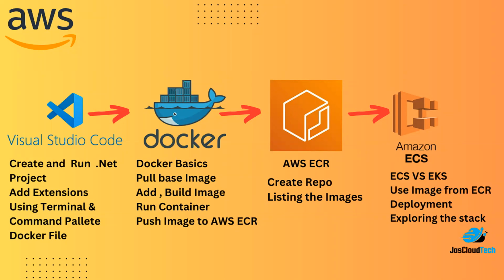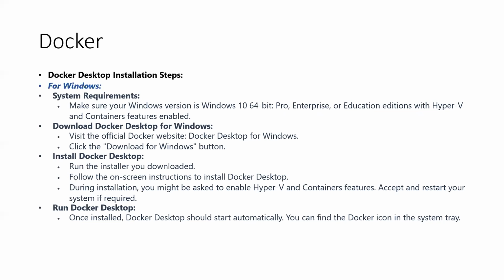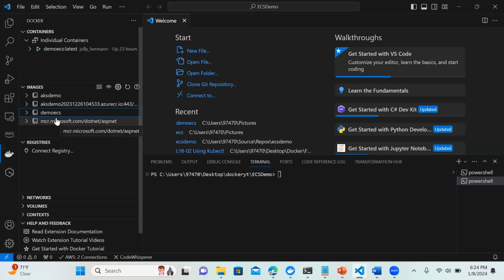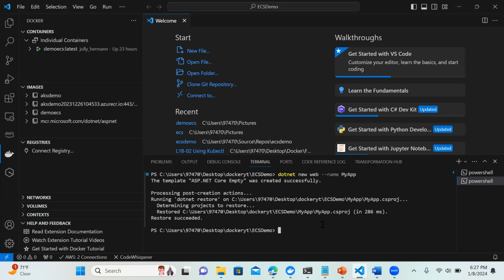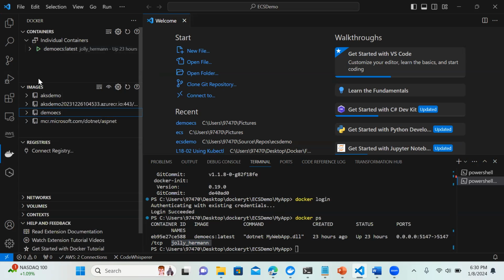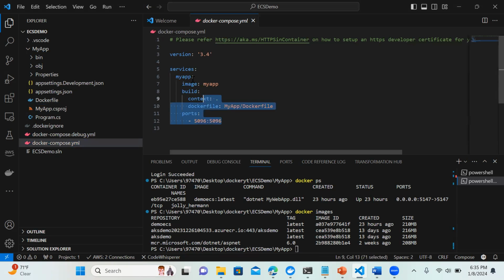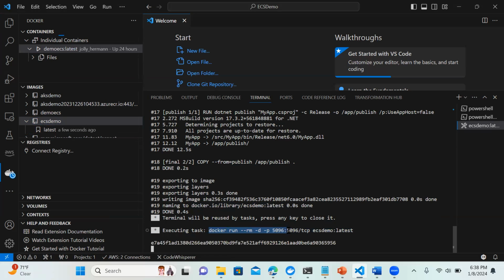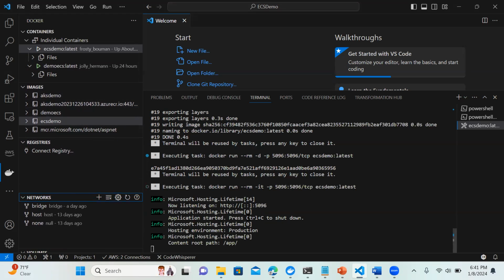Build and push a Docker image to Amazon ECR and then deploy it to an ECS cluster Part-1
Part 1
Docker is a platform that enables developers to automate the deployment of applications inside lightweight, portable containers.
Containers are a form of virtualization that allows applications to run in isolation, ensuring consistency across different environments.
Downloads
Using Visual Studio Code
# Add a Dockerfile file
Using the VS Code , add a new Dockerfile by opening the Command Palette from the View menu.
Type **Docker Add** and select **Docker Add Docker Files to Workspace**.

# Build the image using Code

Open the Command Palette again and issue a **Docker Build**. .

# Run an instance using Code

Open the Command Palette again and issue a **Docker Run**.

no